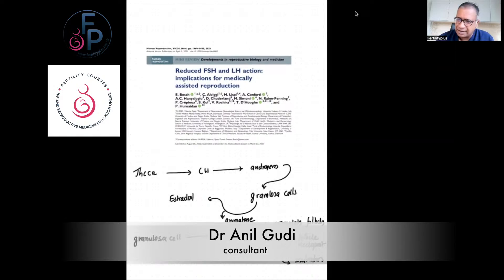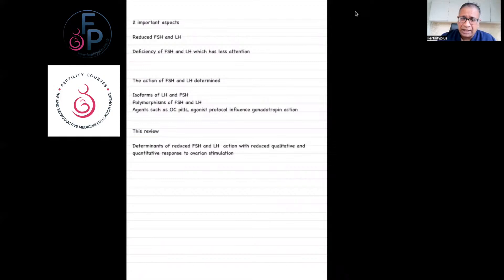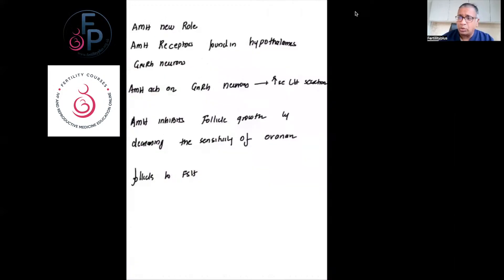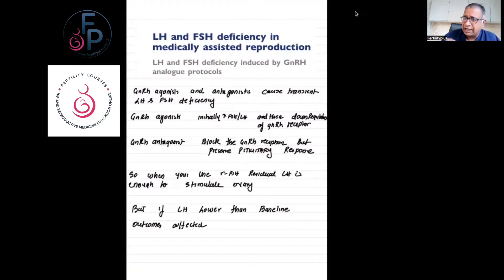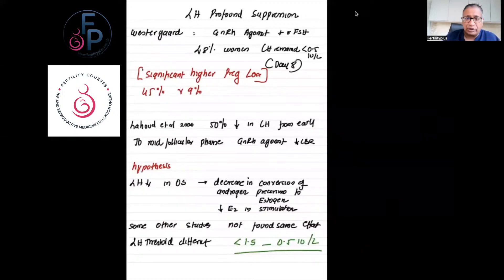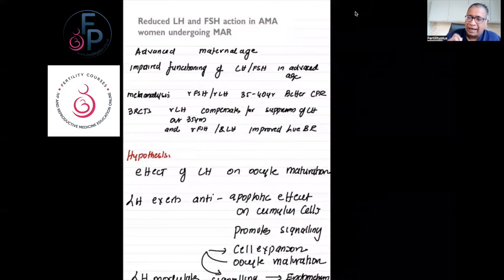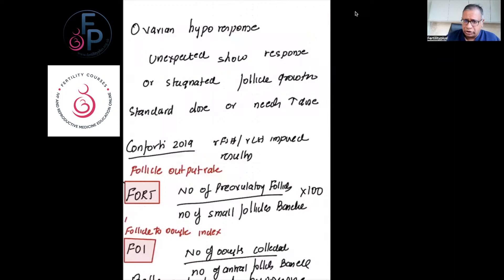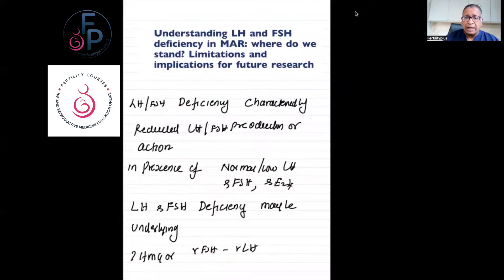reduced FSH and LH action: The challenge of Poor response in IVF.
Reduced FSH and LH action often in normal responders is a challenge that affects a significant number of normal responders and women in the older age group. Can we do study them better? can we identify tools to predict poor response and can changing drugs help